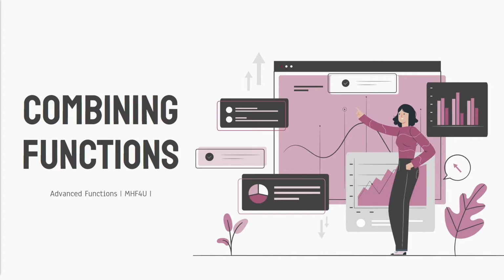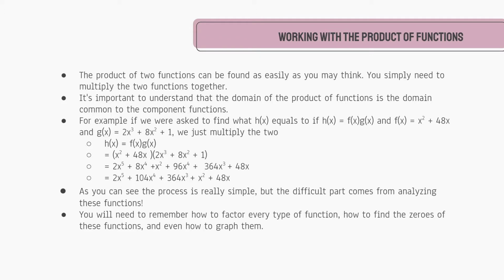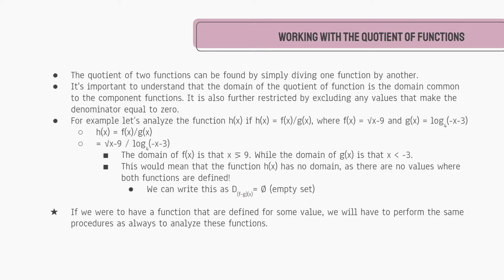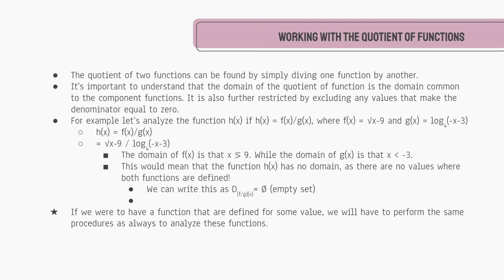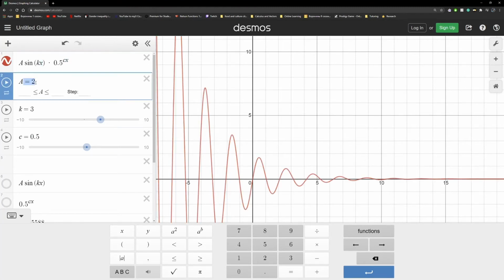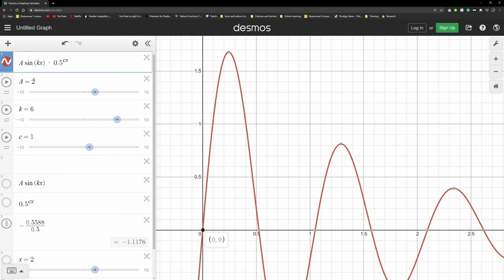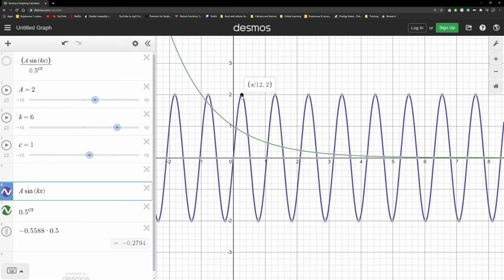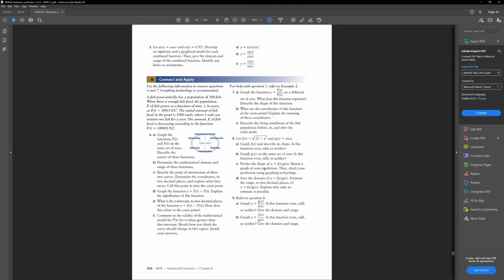Products and Quotients of Functions | Chapter 8.2 | Learning Advanced Functions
Hello friend! In this video, we will continue learning about combining functions. We will discuss the product and quotient of functions. We will learn how to graph them, and how to analyze them.

-=- Links -=-
8.2 Presentation:

Solve Simple Logarithmic Equations
The product of two functions can be found as easily as you may think. You simply need to multiply the two functions together.
It's important to understand that the domain of the product of functions is the domain common to the component functions.
For example if we were asked to find what h(x) equals to if h(x) = f(x)g(x) and f(x) = x2 + 48x and g(x) = 2x3 + 8x2 + 1, we just multiply the two
h(x) = f(x)g(x)
= (x2 + 48x )(2x3 + 8x2 + 1)
= 2x5 + 8x4 +x2 + 96x4 +  364x3 + 48x
= 2x5 + 104x4 + 364x3 + x2 + 48x
As you can see the process is really simple, but the difficult part comes from analyzing these functions!
You will need to remember how to factor every type of function, how to find the zeroes of these functions, and even how to graph them.
Working with the product of functions

The quotient of two functions can be found by simply diving one function by another.
It's important to understand that the domain of the quotient of function is the domain common to the component functions. It is also further restricted by excluding any values that make the denominator equal to zero.
For example let’s analyze the function h(x) if h(x) = f(x)/g(x), where f(x) = √x-9 and g(x) = log4(-x-3)
h(x) = f(x)/g(x)
= √x-9 / log4(-x-3)
The domain of f(x) is that x  greater or equal to 9. While the domain of g(x) is that x less than -3.
This would mean that the function h(x) has no domain, as there are no values where both functions are defined!
We can write this as D(f/g)(x)= Ø (empty set)

If we were to have a function that is defined for some value, we will have to perform the same procedures as always to analyze these functions.
Working with the quotient of functions

The most difficult part of combined functions is understanding what they mean and how to apply their properties to the real world.
For example, you were given the function y(t) = A sin (kt) * 0.5ct, where y represents distance as a function of time, t, and A, k, and c are constants. How would you graph this function?
We can first identify the two functions that were combined
A sin (kt) and 0.5ct
We can graph their base functions on the same set of axes
We can then try and apply the superposition principle
Remember that multiplication is repeated addition! So we can still apply it, even if it a little bit different.

For some questions, you will have to sketch a graph of the quotient of two functions. You can also apply the superposition principle. Just make sure you divide the right function!!!
Applications of the combined functions